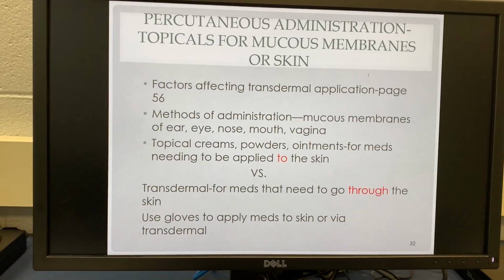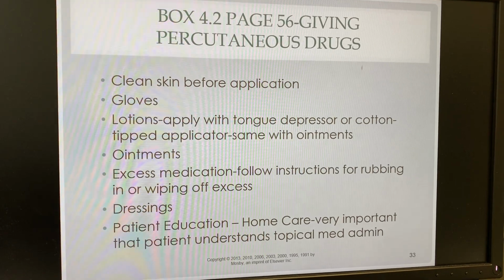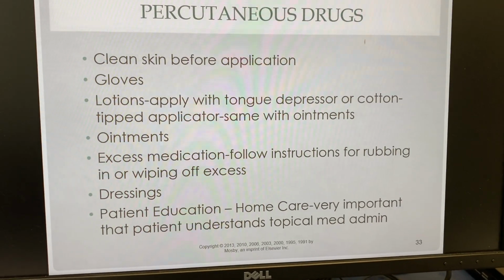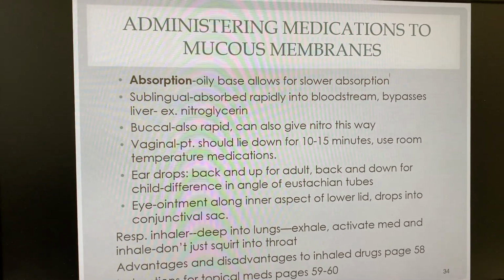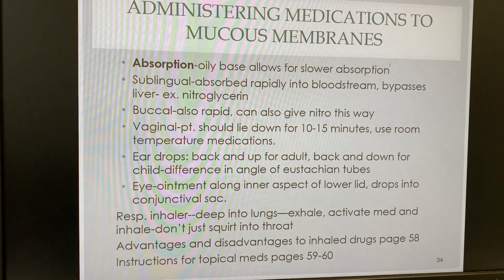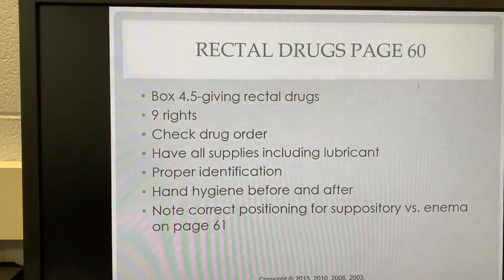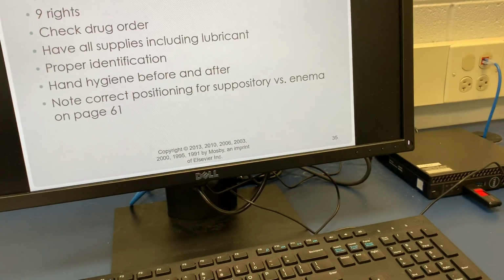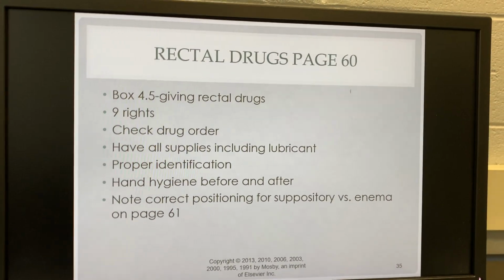May 15, 2020